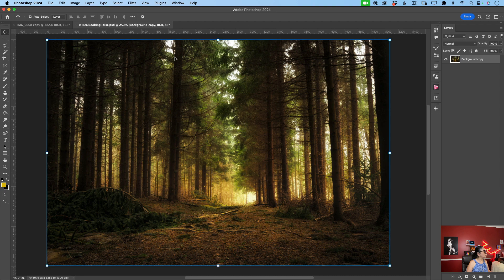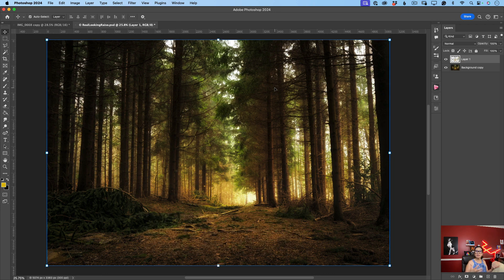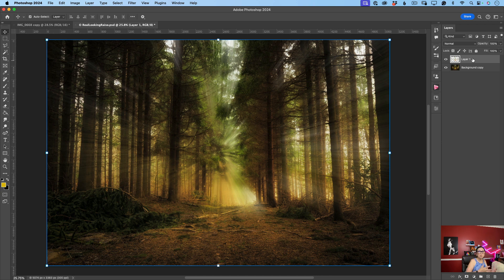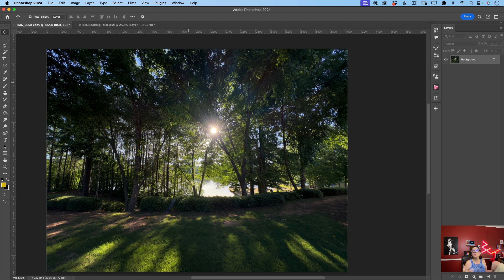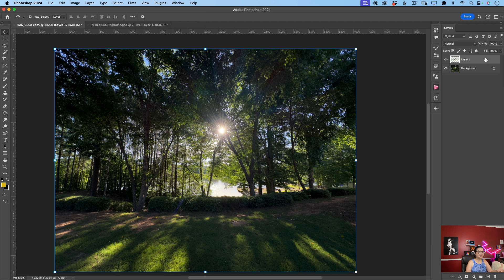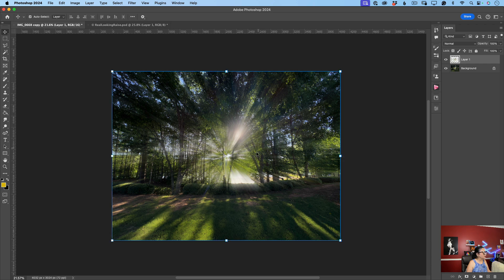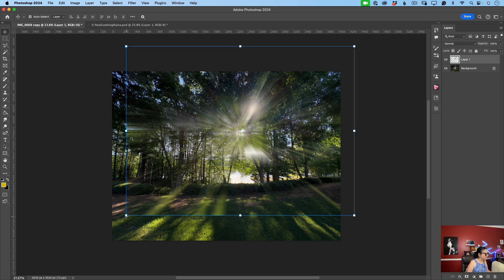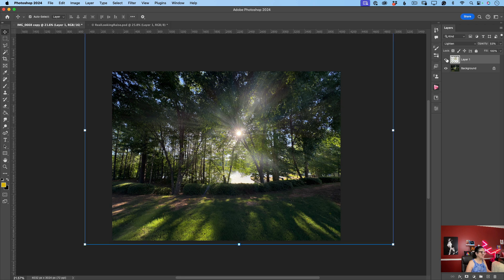How to Add Realistic Sunrays in Photoshop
How to Add Realistic Sunrays in Photoshop: A Step-by-Step Tutorial